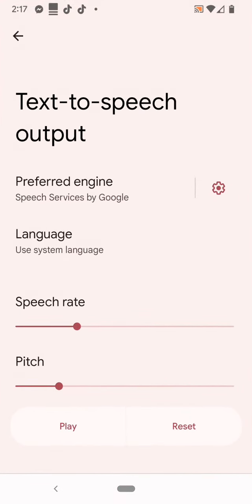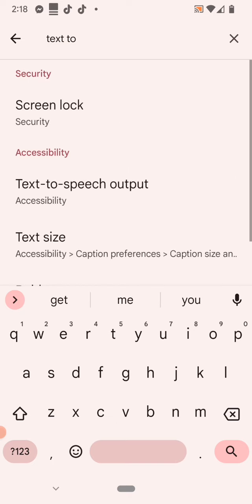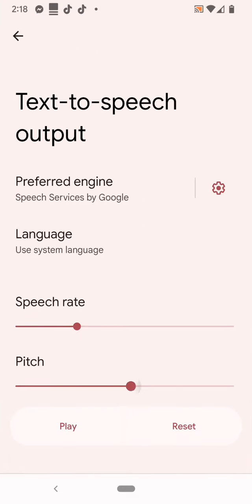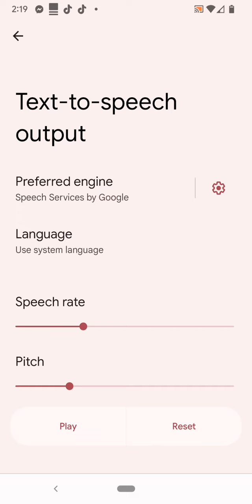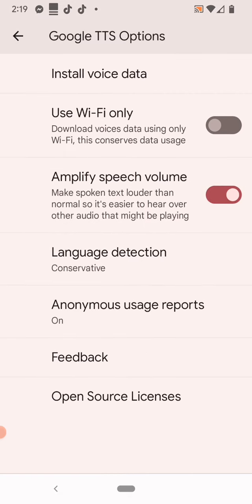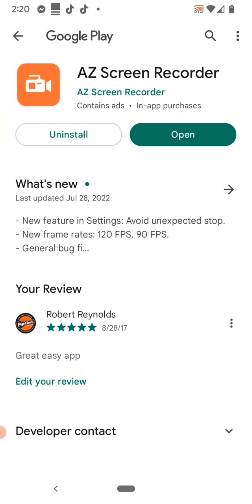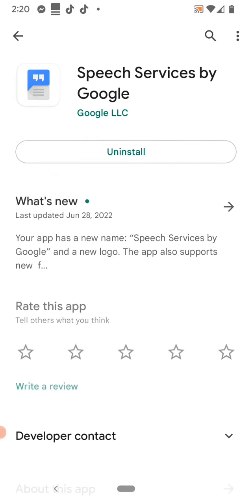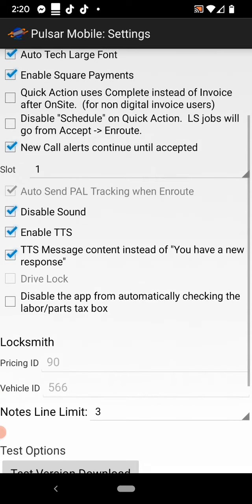August 3, 2022